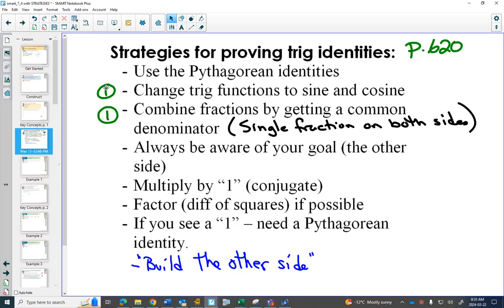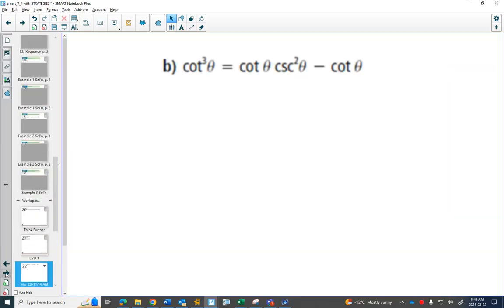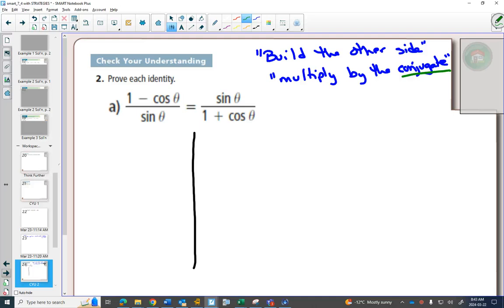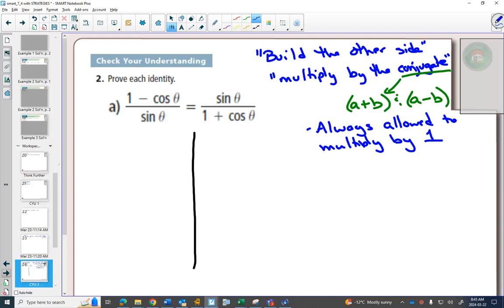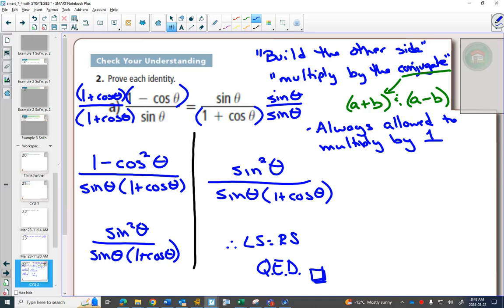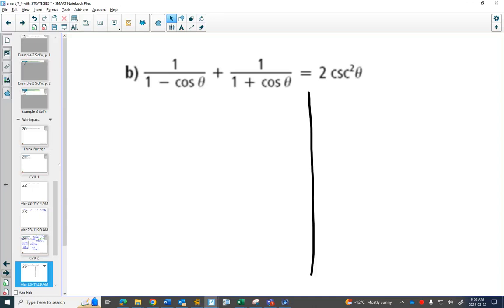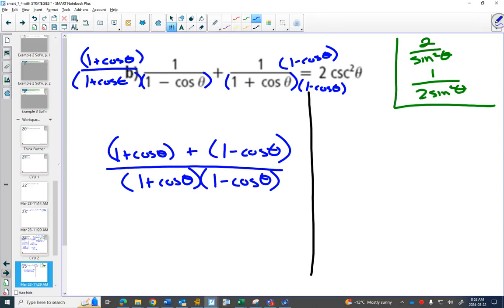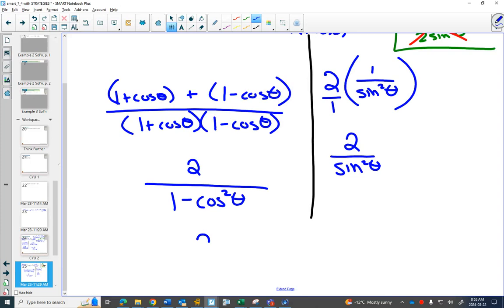40SP 7 4 Example 2